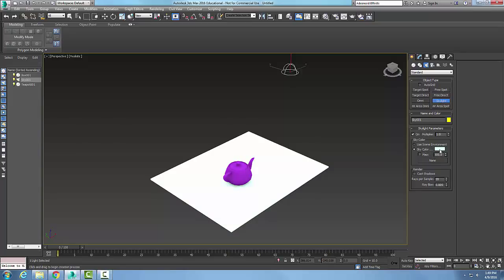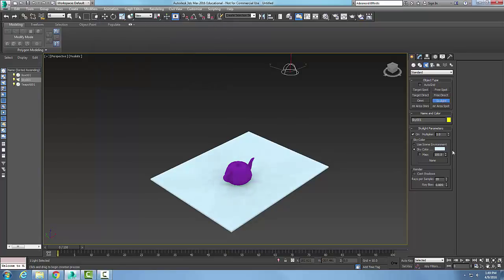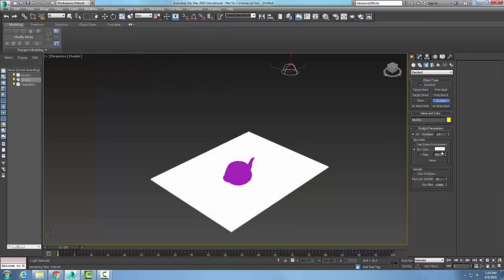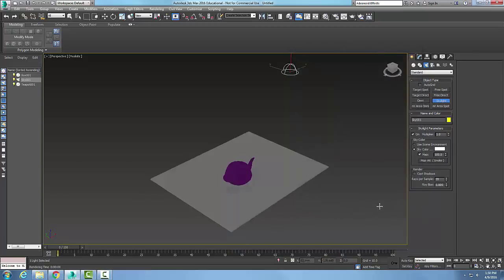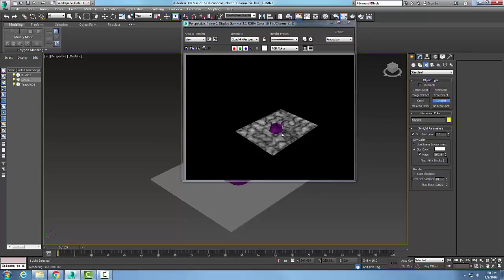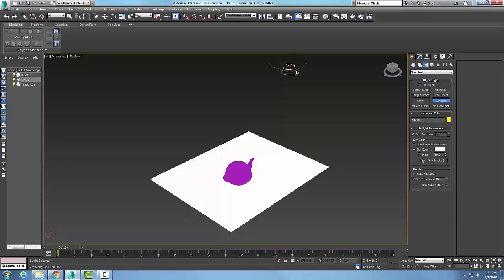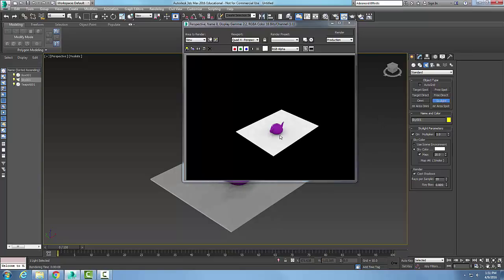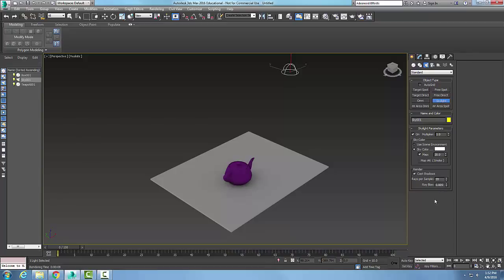3ds Max 13-12 Skylight